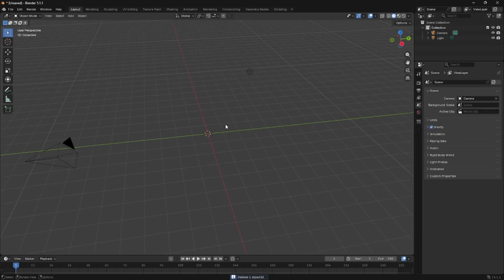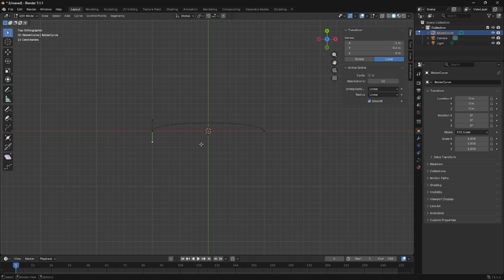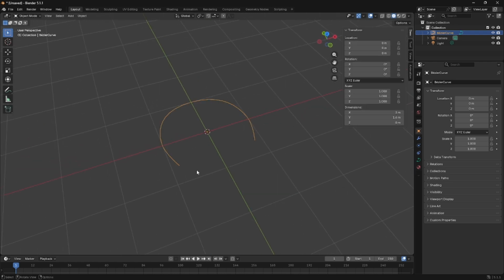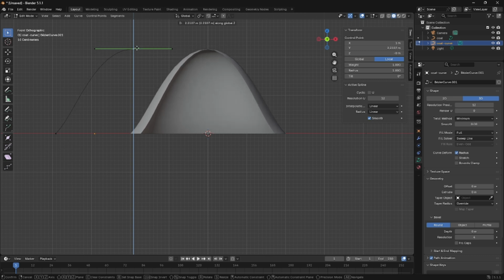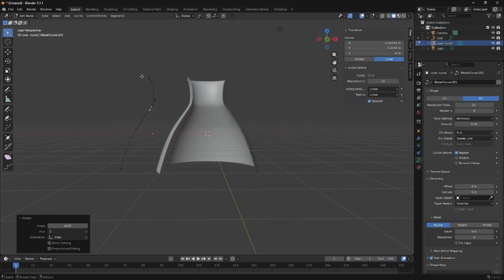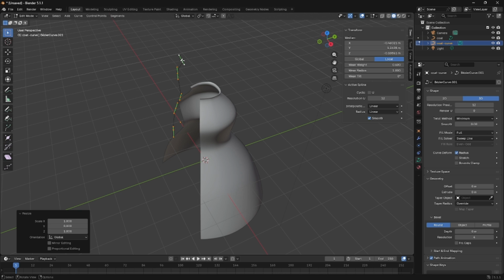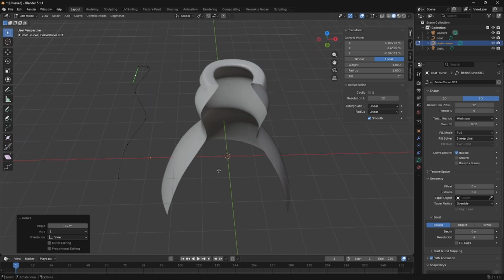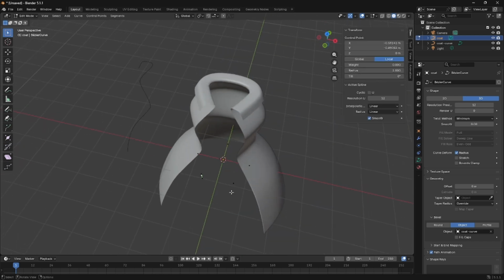Make Coat in Blender Pt 1 Basic Shape